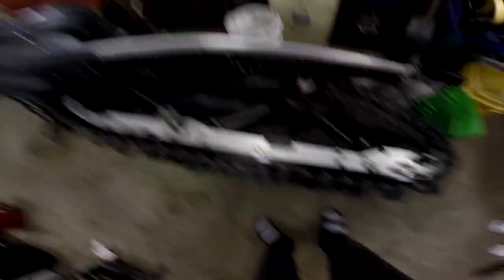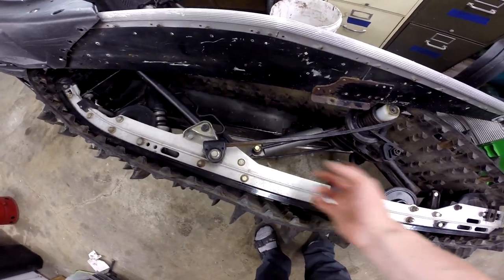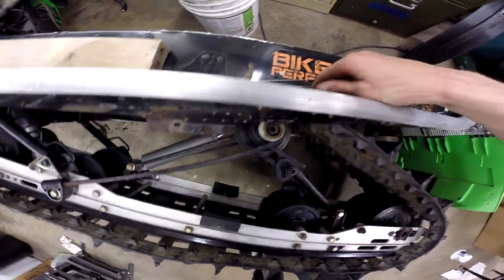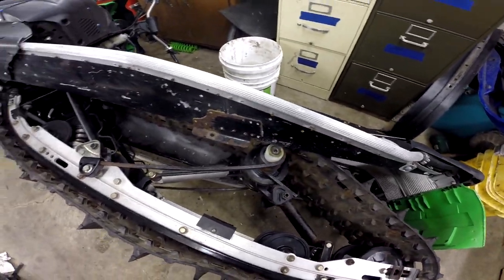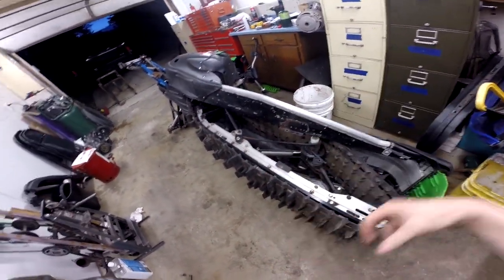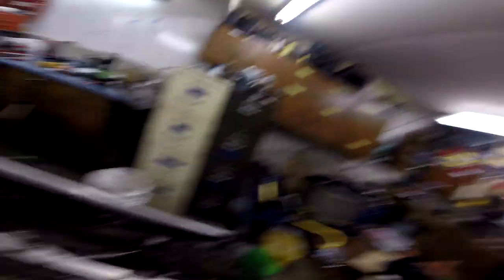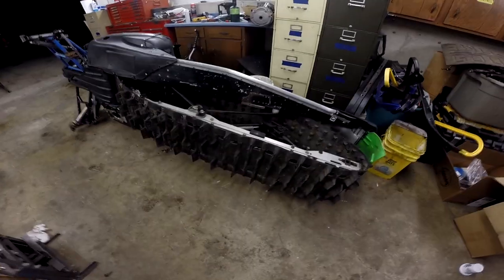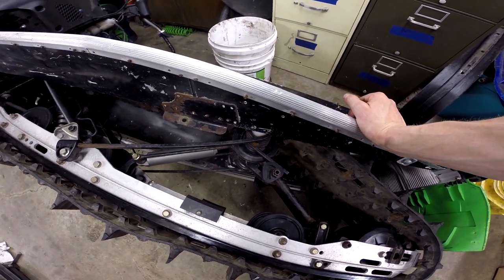Arctic Cat SNO PRO 440700 Swap 144 Rail Conversion Part II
Finally got back to work on the SNO PRO some! Since the track is cut (See Sled Tips 015) its time to get the rails put in and make sure everything clears coolers and the tunnel and stuff lines up. Amazingly, everything went in nicely. Only snag is I will have to make up a bracket for mounting the suspension to. The stock bracket is a little too far forward. No big deal. I point out that there may have been something in place once already. will just have to cut and fab up the bracket and rivet it into place.

This tack is similar to the one I am putting in. Since both are 2.52 pitch, it doesn't matter that it is a skidoo track.

Pretty excited to see how this thing comes out. Long road ahead. Motor may need some attention too... maybe just for fun. We will see!